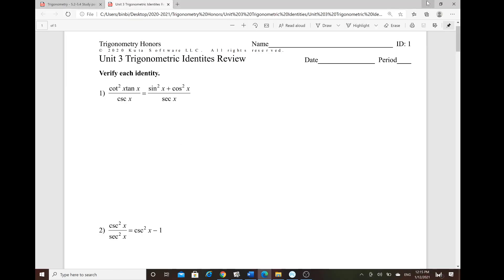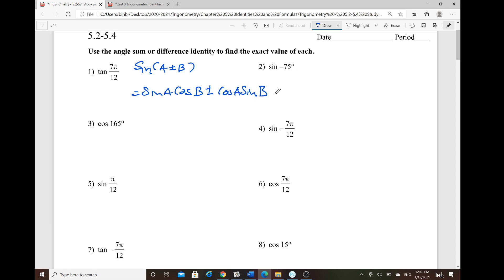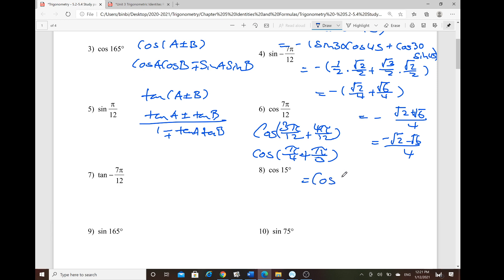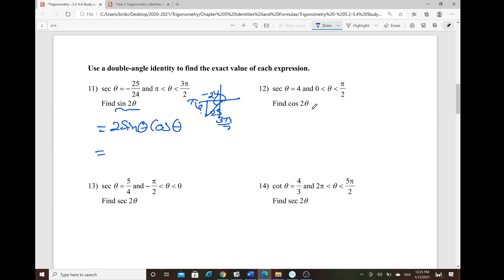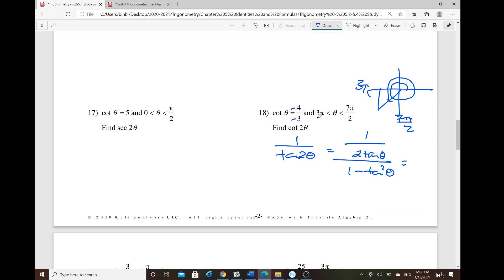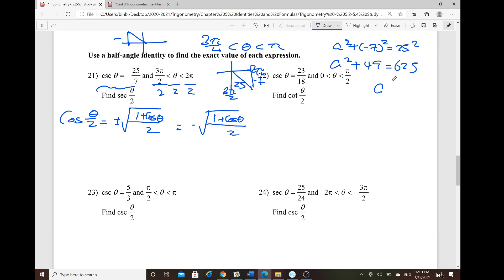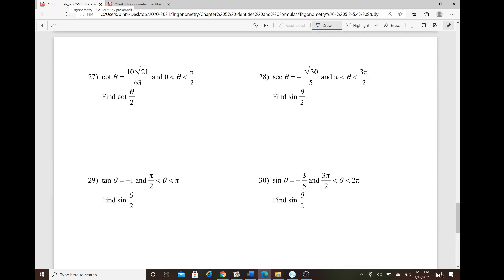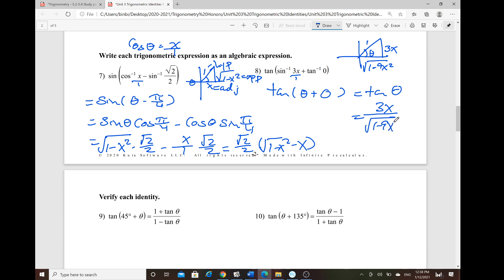The Heart and Soul of the Trigonometric Identities Students Must Know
Mr. Chen goes over some critical problems for the upcoming Trigonometric Identities Test. Watch this video carefully  and seriously.